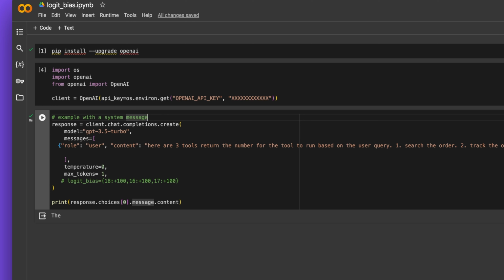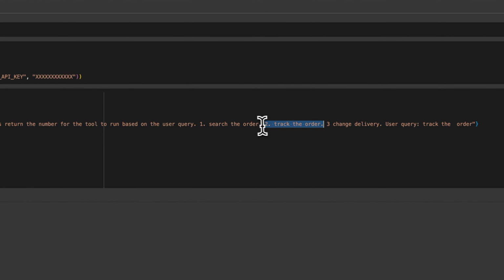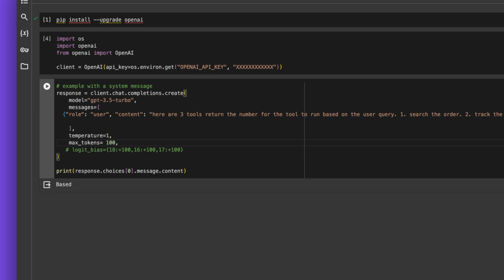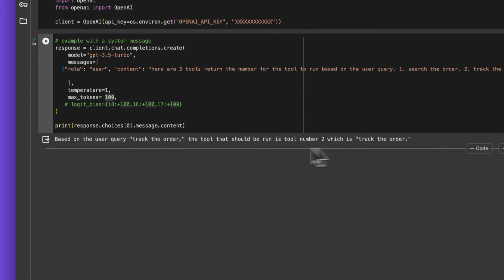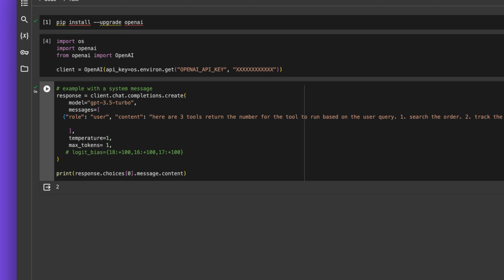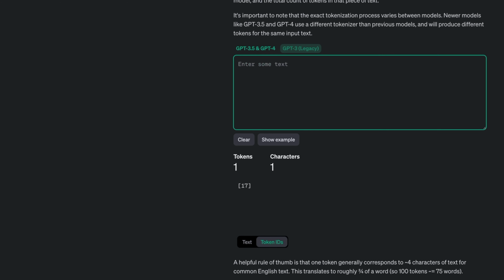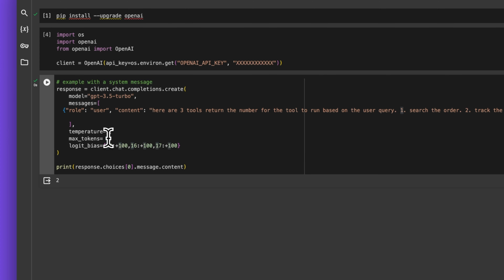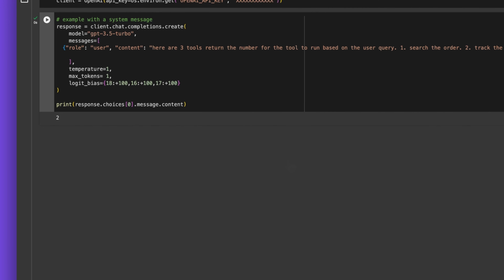How LLMs respond and Logit Bias. The ultimate next word (token) predictor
What is Logit Bias and why does it tell us something about how LLMs operate. Code from demo